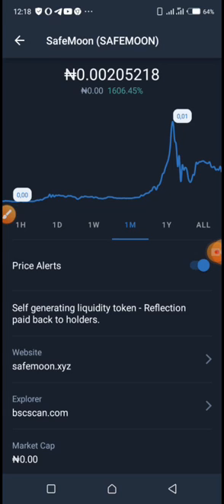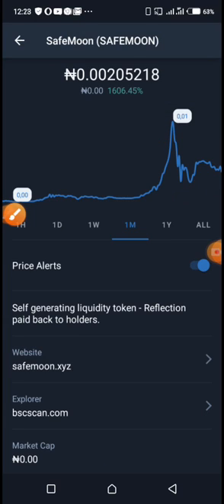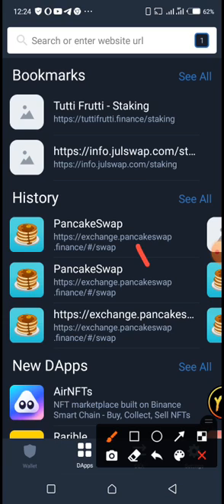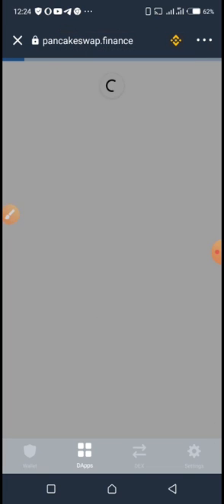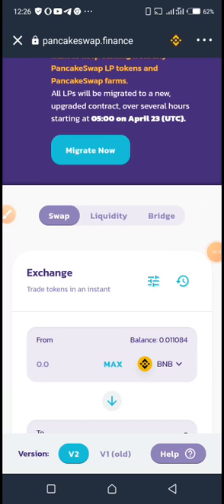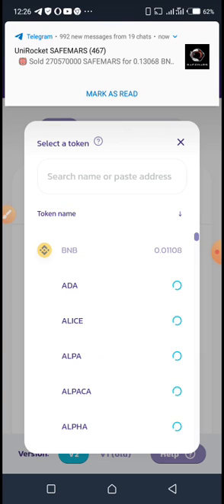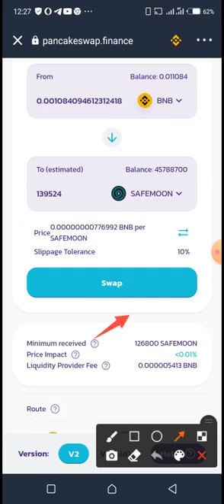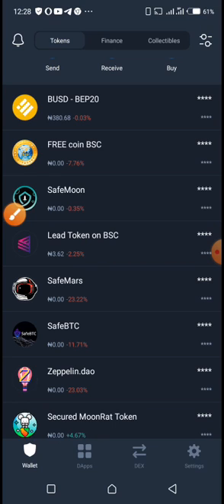how to buy safemoon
in this video you will be getting the latest news about safemoon and reasons why you should buy safemoon now..
we also did step by step  on how to buy safemoon.